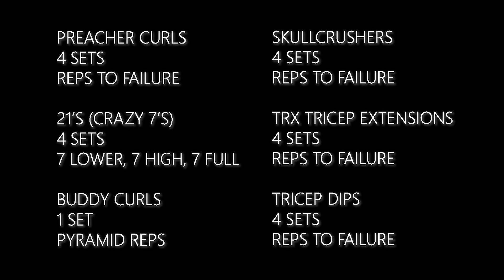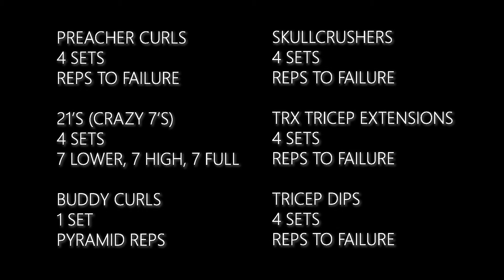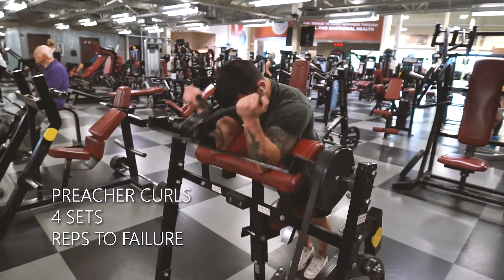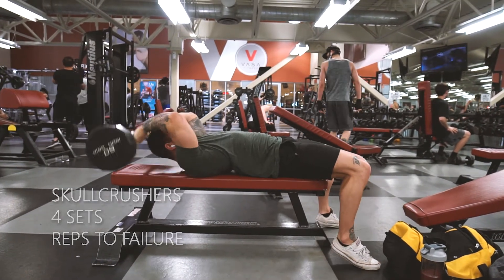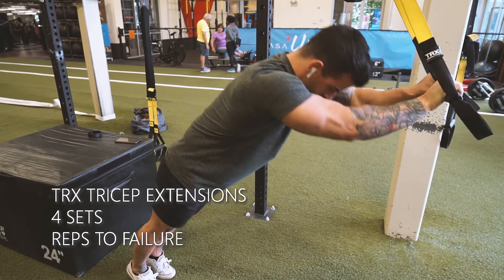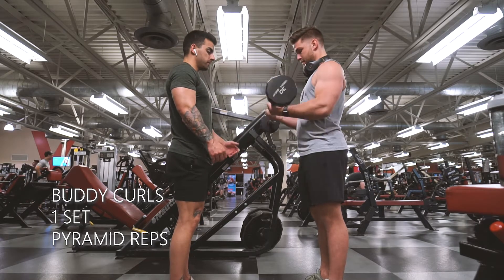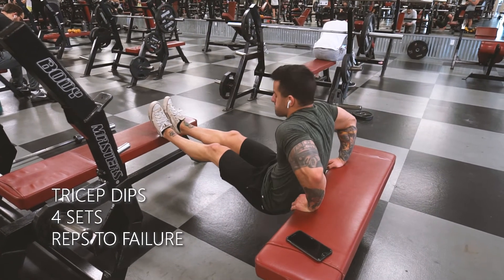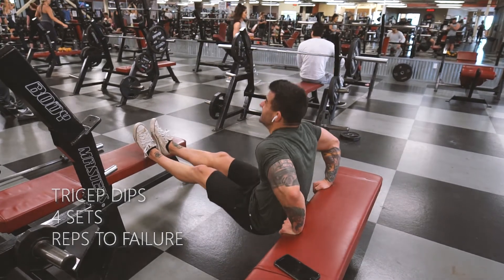GET BIG ARMS FAST!